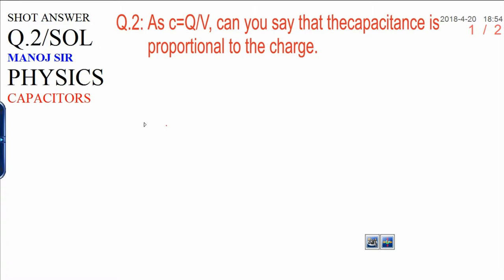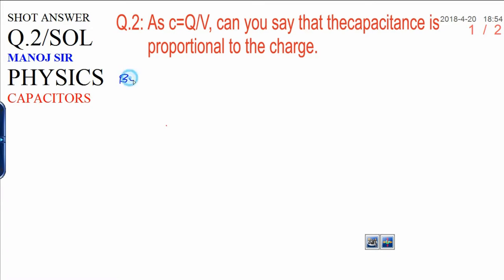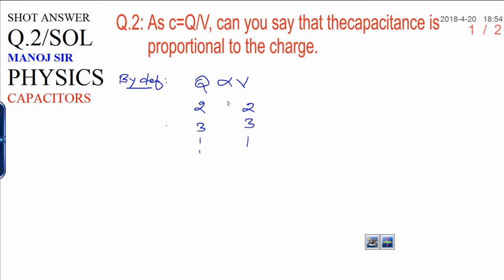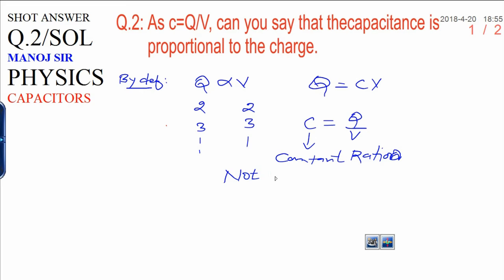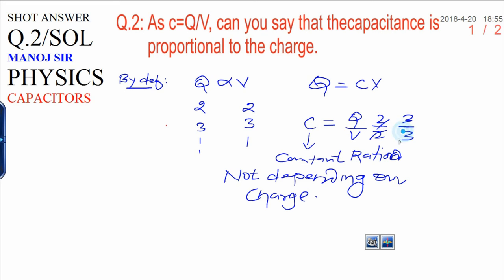Q.2 SHORT ANSWER TYPE CAPACITOR HC VERMA SOL BY-MANOJ SIR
SHORT ANSWER TYPE SOL CAPACITOR CHAPTER 31 BY MANOJ SIR
FOR IIT/JEE/NEET